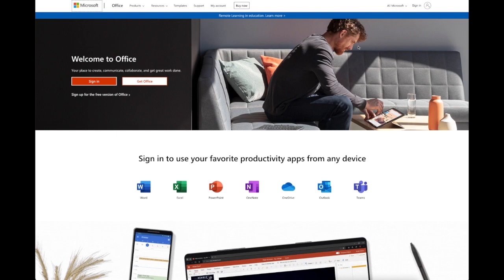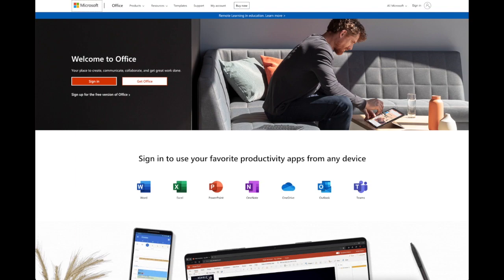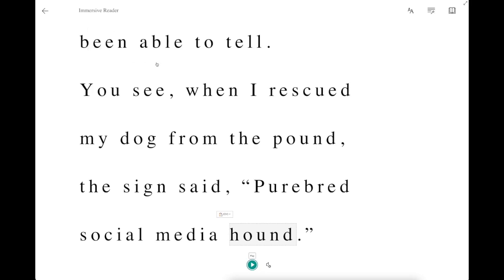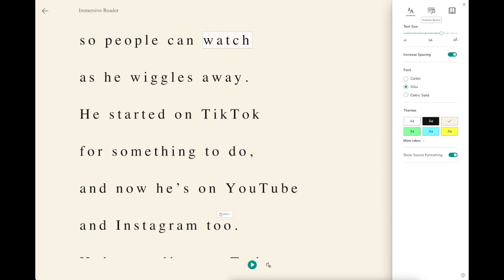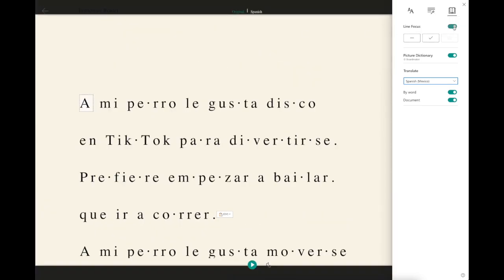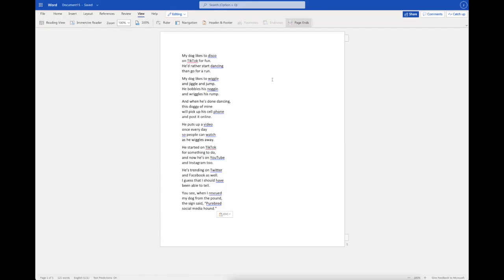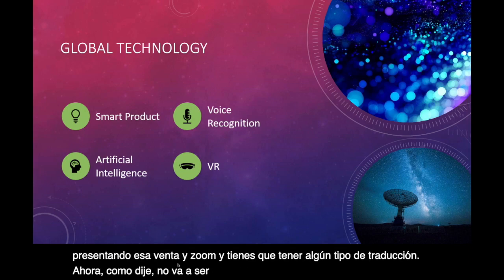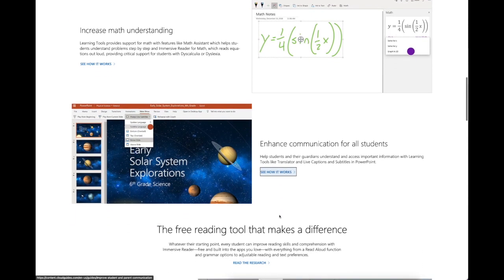Immersive Reader Tutorial